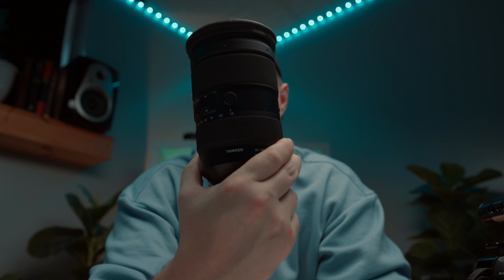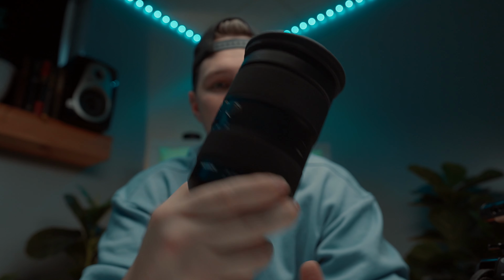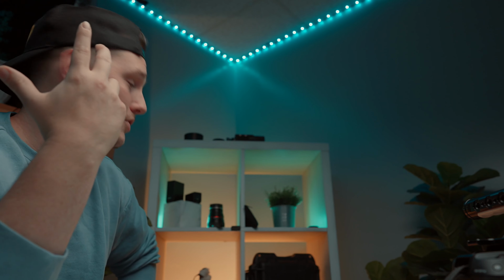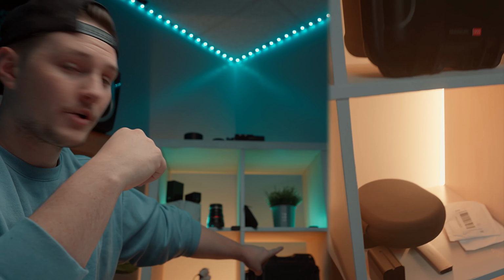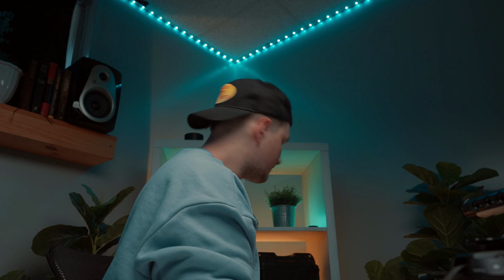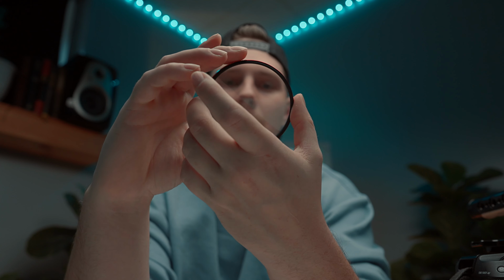Ultimate Filmmaker's Studio Setup Tour | Sony FX3, Sennheiser MKE 600, Sony 24mm 1.4F GM Lens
Welcome to my creative stu! In this video, I'm giving you a  behind-the-scenes look at my  studio setup for filmmaking.

 This guy has stunning 4K 422 10 bit video capabilities and is compact in design. Also used in The Creator, I love the image this can produce especially in low light!

Microphone: Sennheiser MKE 600
Audio is just as important as visuals, and I'm using the Sennheiser MKE 600 to capture crystal-clear sound. Join me as I discuss how this shotgun microphone enhances the overall quality of my videos.

Lens: Sony 24mm 1.4F GM

The lens you choose can make or break your shot. Dive into the details of the Sony 24mm 1.4F GM lens, and understand why it's my go-to for this set up. From low-light performance to the beautiful bokeh it produces, this lens is a must-have for filmmakers.

Studio Setup Tips and Tricks
I'll be sharing some of my favorite tips and tricks for optimizing your studio space. Whether you're a seasoned filmmaker or just starting out, these insights will help you create a more efficient and creative environment for your projects.

Join me on this journey as we explore the tools and techniques that make my studio the ultimate filmmaking haven.